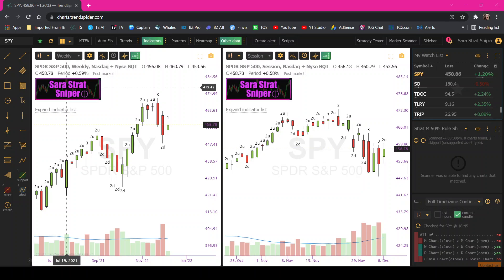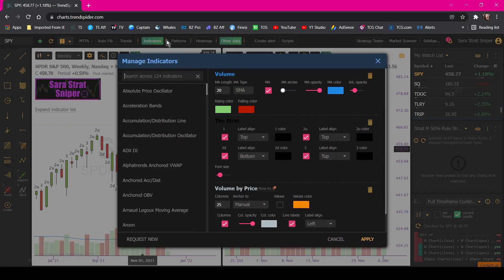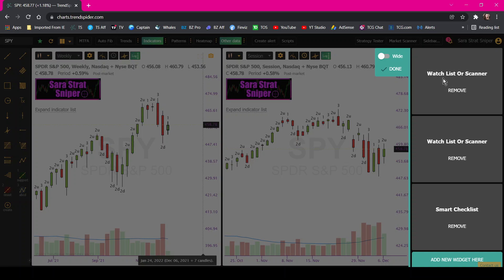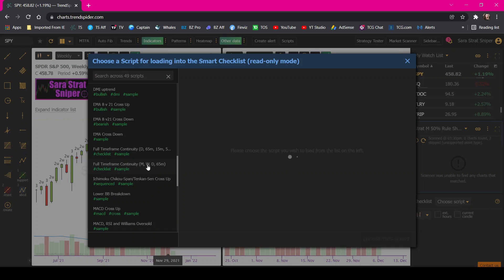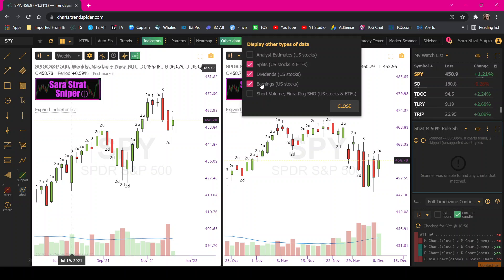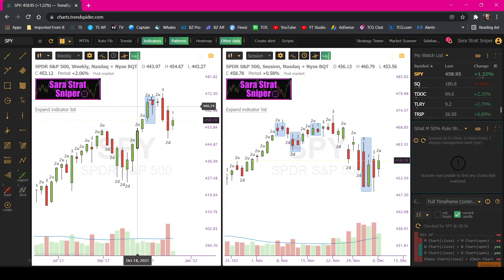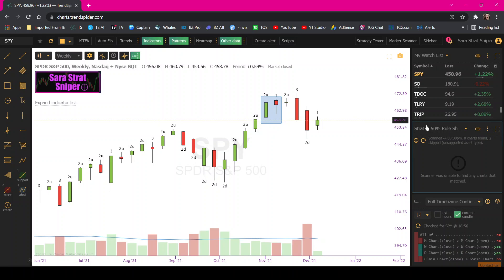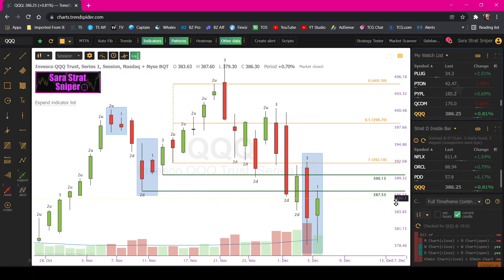Strat up your @Trendspider Charts!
If you're new to Trendspider and need help setting up your charts to be more Strat friendly, here are some tips and tricks and the settings I use.
Twitter @TradeSniperSara. Free Strat Resources in my pinned tweet!

*TRADING VIEW SCRIPTS*
Follow rickyzcarroll in Trading View & search his scripts tab for more!